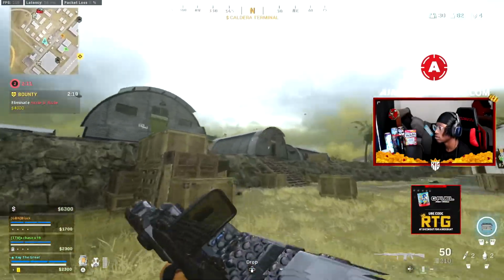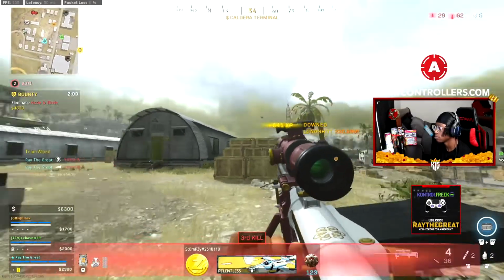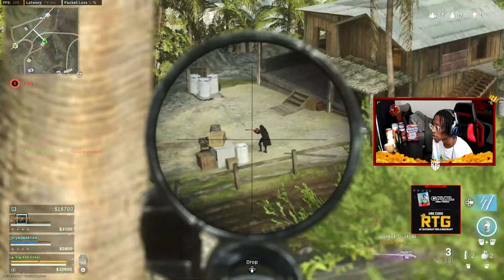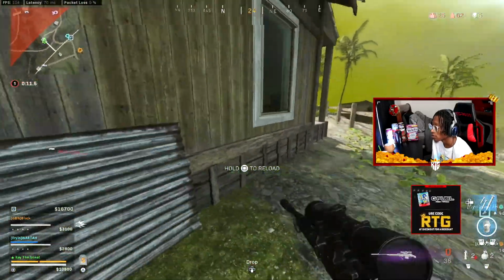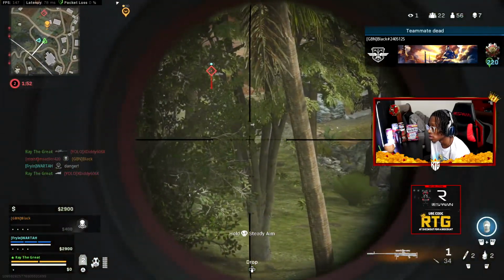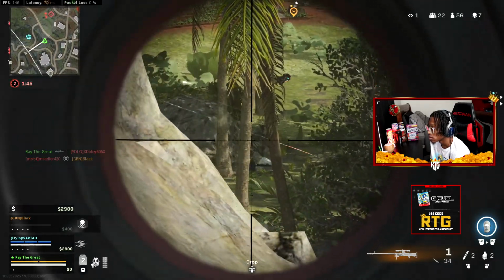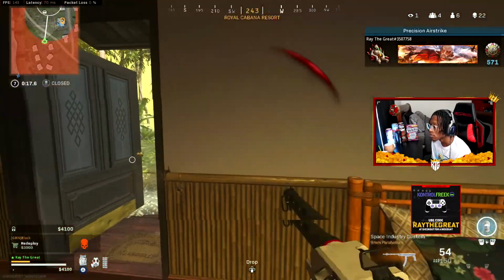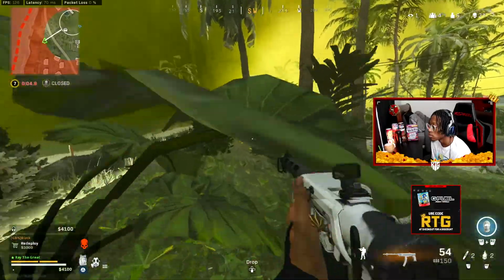Warzone, but hitting some ridiculous shots with the ZRG.. (Best ZRG Warzone Class)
ZRG Warzone
Warzone ZRG
Best ZRG Warzone Class Setup

Intro Song Prod. by Izers Beats